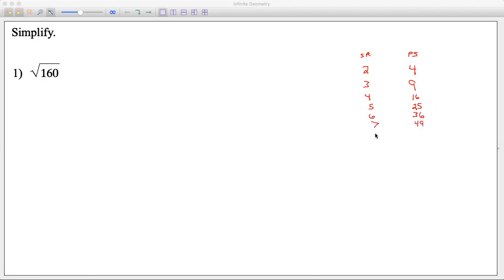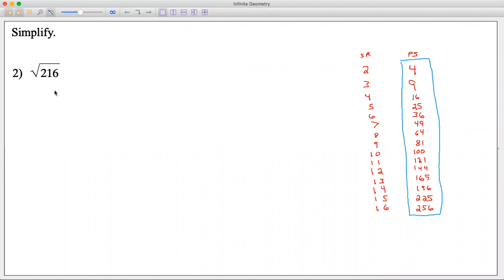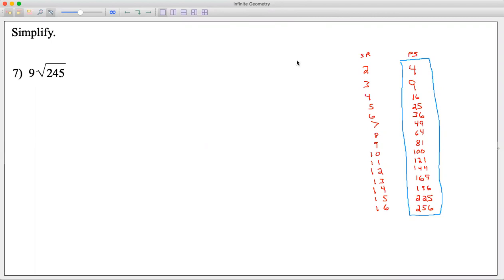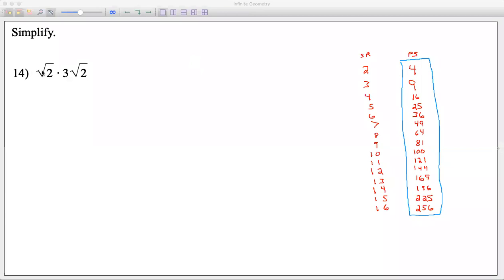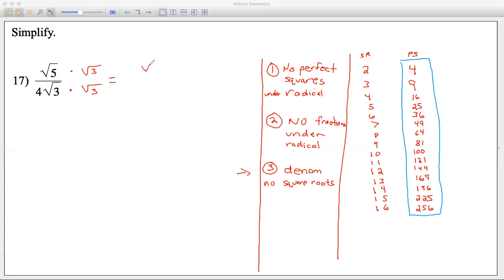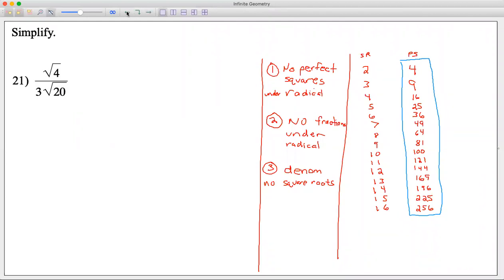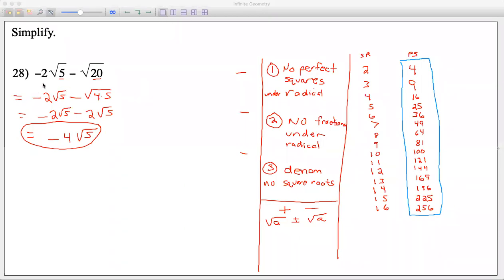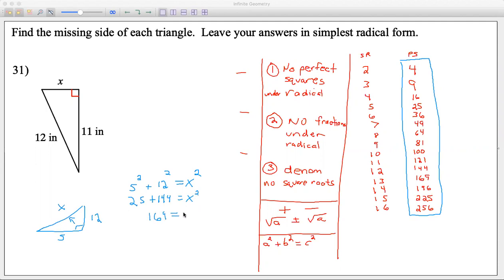Algebra-1 Chapter 11 Practice test and Review #1